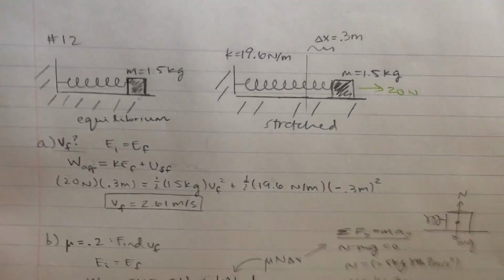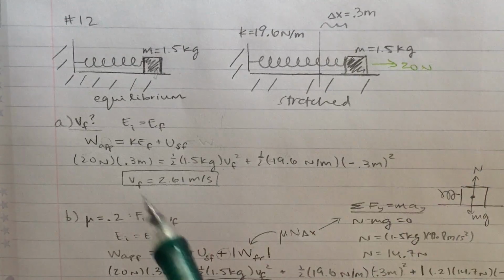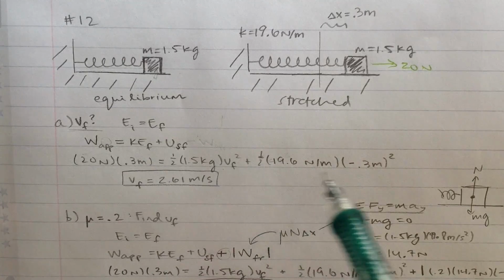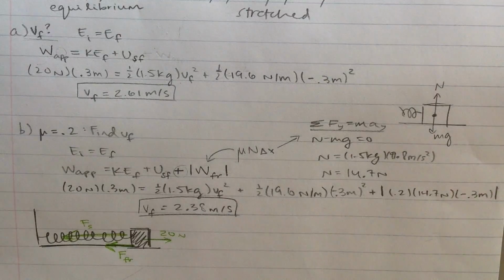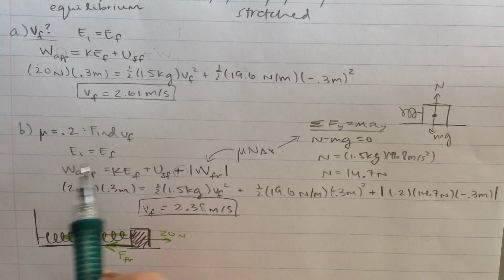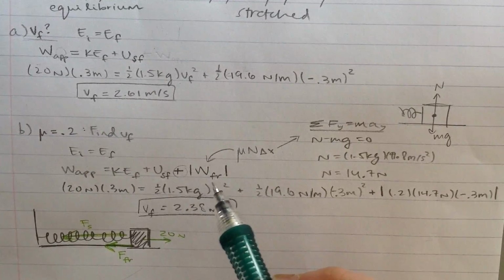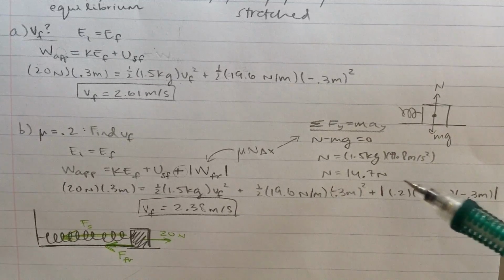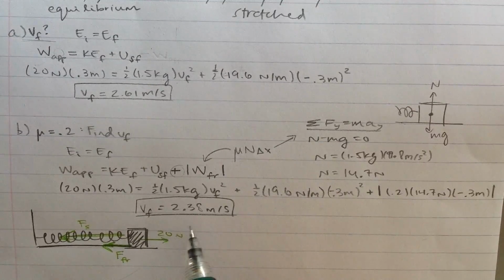Khalil Alexandra Ch13 #12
AP Physics 1Ch 13 #12